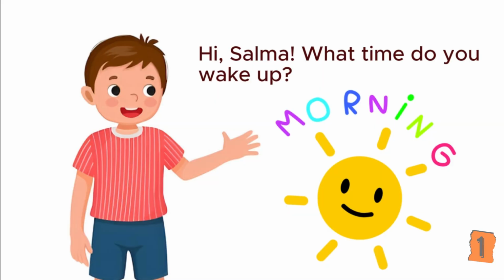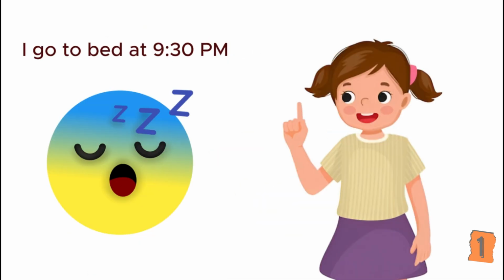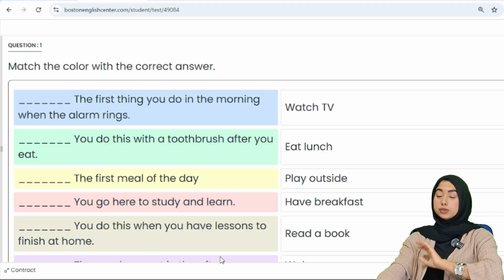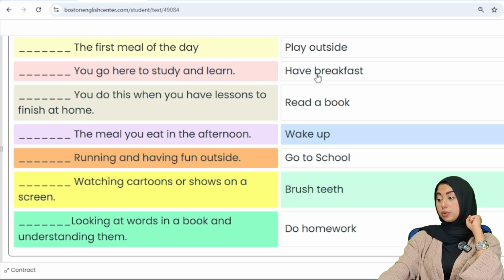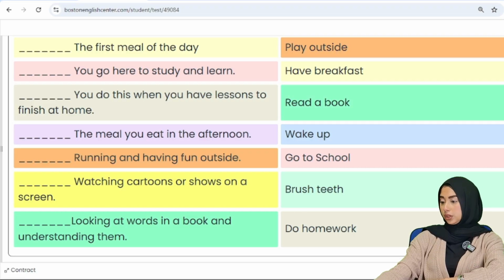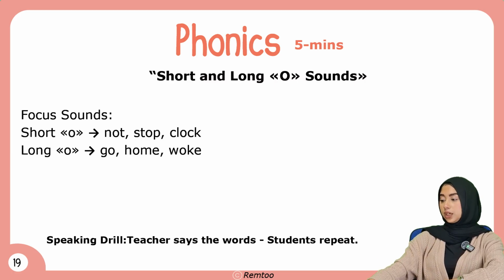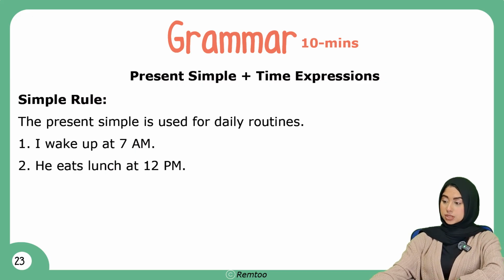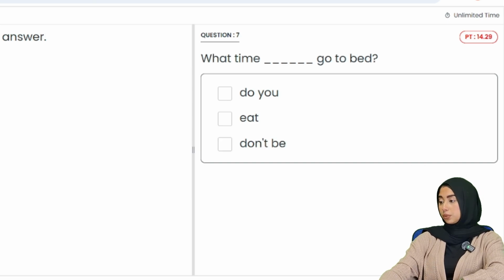Episode 2 - Learn English: Talking About Your Day in Simple Sentences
Do you know how to talk about your daily routine in English? 🕒
In this lesson, you’ll learn useful phrases and expressions to describe your day — from the moment you wake up to the time you go to bed.

👉 You will learn how to:

Describe your morning routine ☀️

Talk about school, work, or free time 🏫💼🎮

Share what you do in the evening and at night 🌙

Use correct grammar and vocabulary for everyday activities

This video is great for beginners and anyone who wants to improve their English conversation skills. By the end, you’ll be able to confidently talk about your daily life in English.

📌 Practice with us and try to write your own routine in the comments!